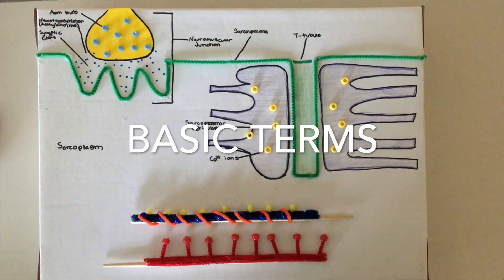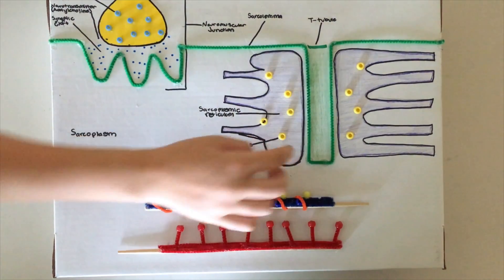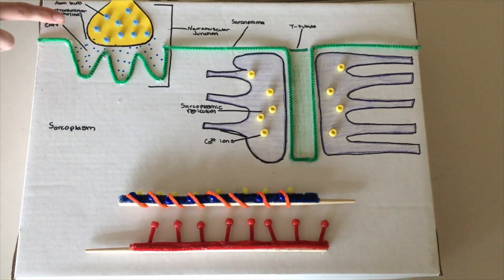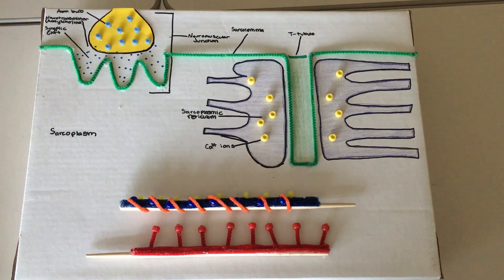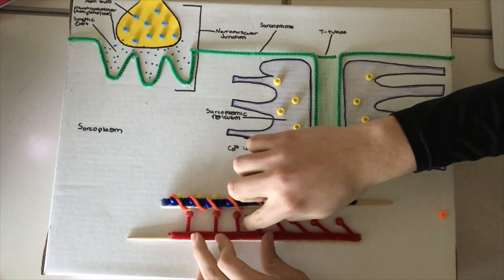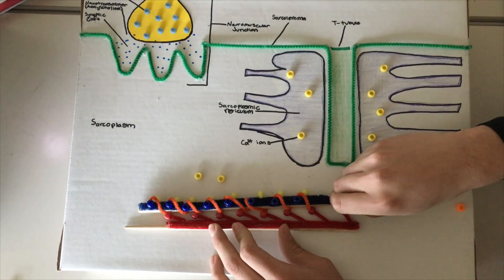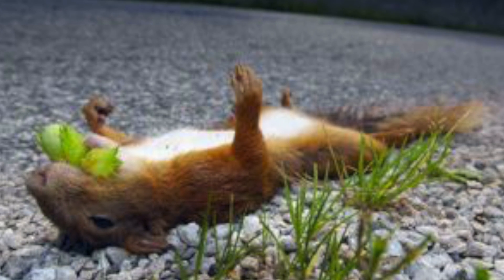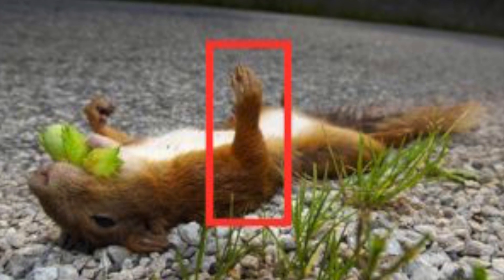HBS: Sliding Filament Theory and Rigor Mortis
This video was created for my group and I's Project Lead The Way: Human Body Systems class. We were asked to build and design a model that thoroughly explained the sliding filament theory of muscle contraction as well as the actions or processes that lead to rigor mortis within a organism.